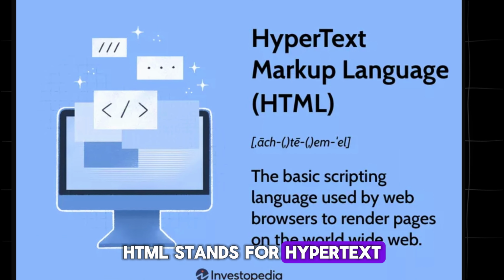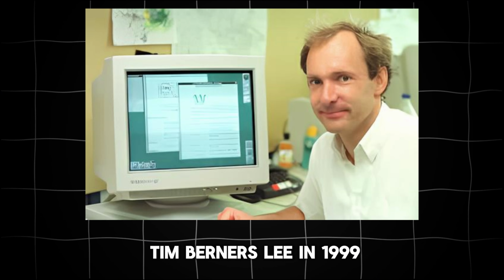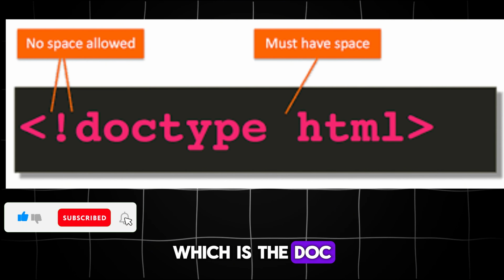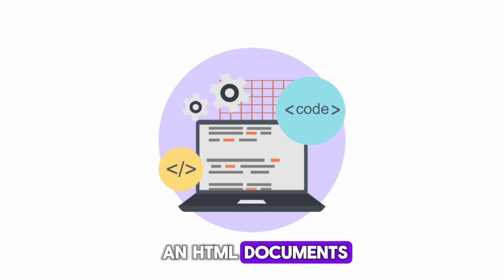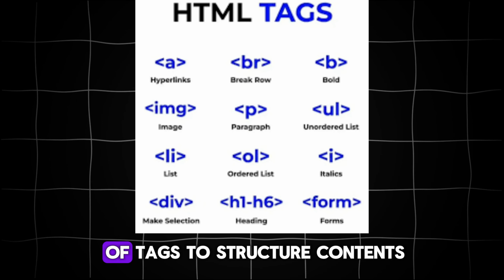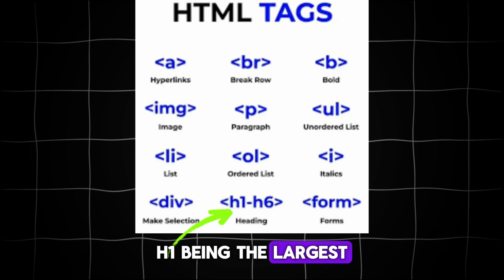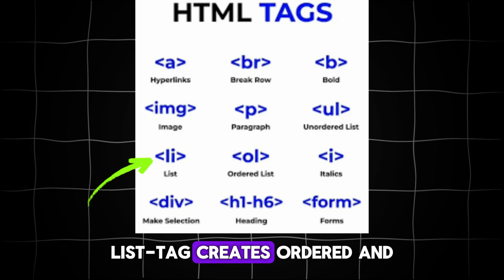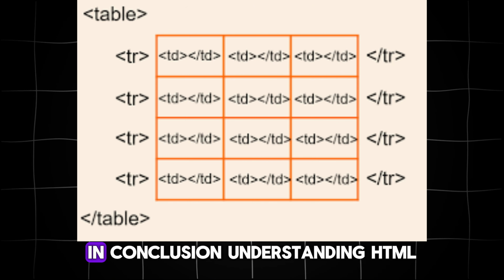What Really is HTML?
Unlock the power of web creation with our latest video on HTML basics! Discover how HTML serves as the fundamental language for creating stunning web pages. We'll dive into how HTML structures content within your browser, organizing text, images, and links seamlessly. Learn about the essential components that every HTML document must have, including the (html), (head), and (body) sections. Whether you're a beginner or brushing up on your skills, this video will provide you with a solid foundation to build from.